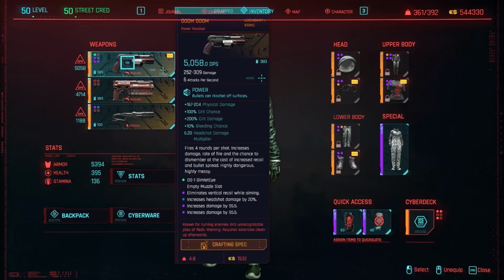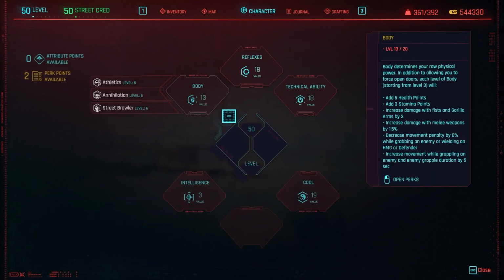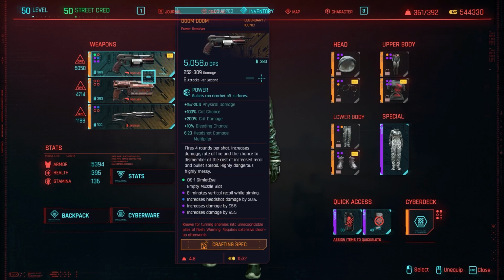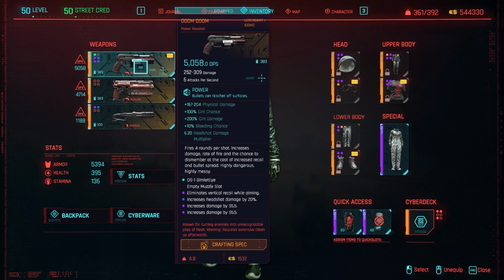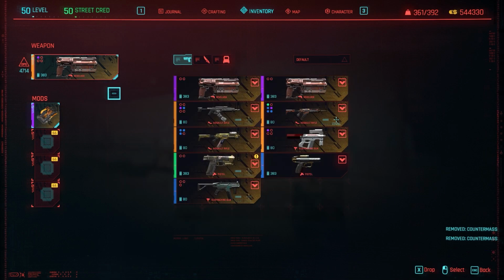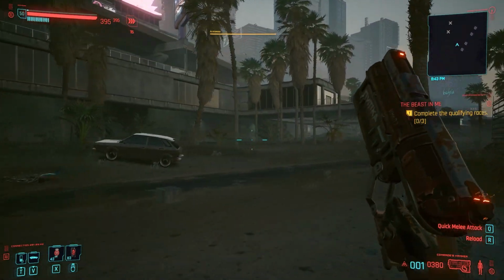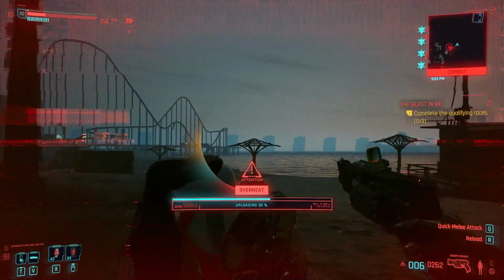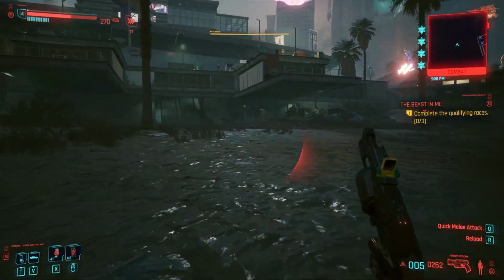Comrade's Hammer vs Doom Doom: Which One is Better - Cyberpunk 2077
Which revolver is better in Cyberpunk 2077, the Comrades Hammer or Doom Doom. We put the two to the test to see which one is better and in what? Showing gameplay and talking about the differences and pros and cons of each weapon.

The first one is a Power Revolver, second a Tech Revolver. These two are considered to be the best revolvers and the most favorite among players in Cyberpunk 2077.

Which one you prefer, the Doom Doom or the Comrade's Hammer. Share your opinion in the comment section below.